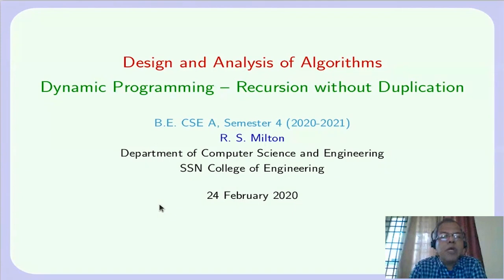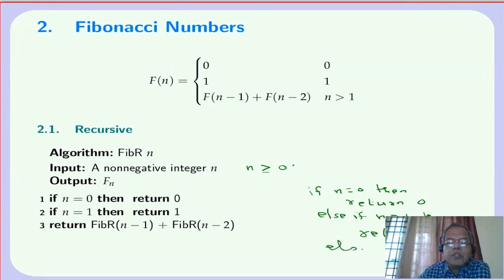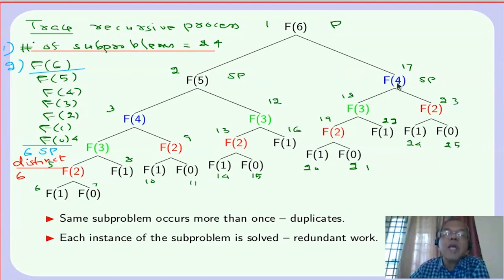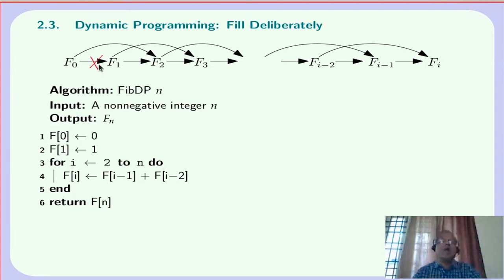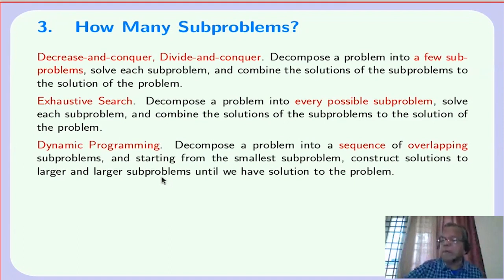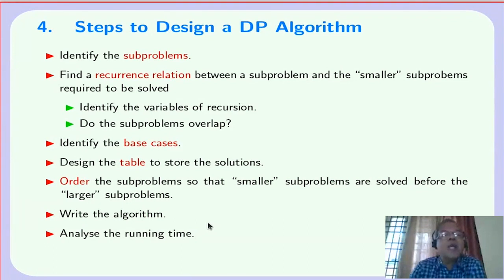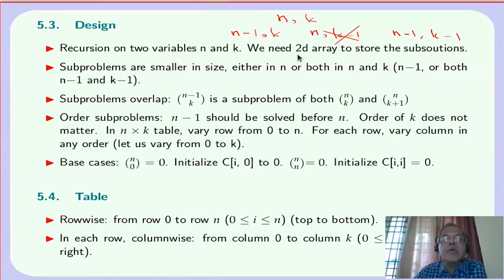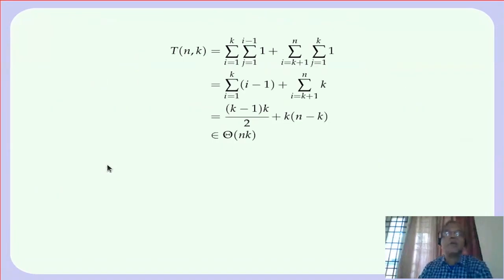Lecture 11 Dynamic Programming